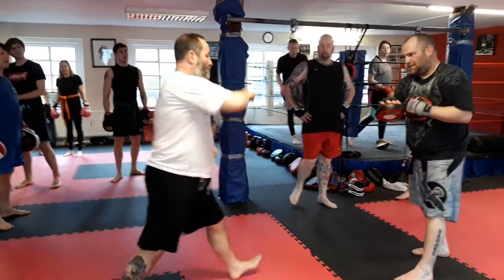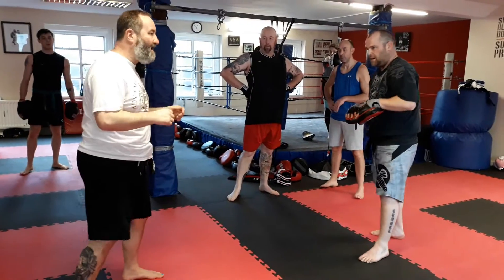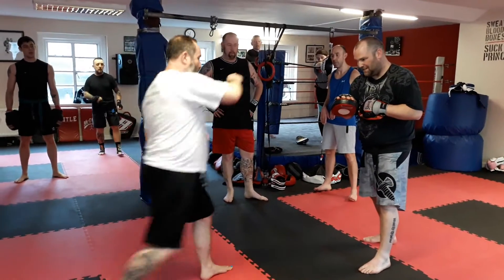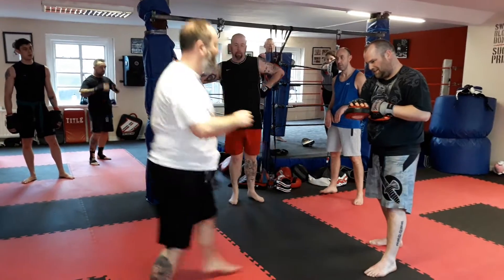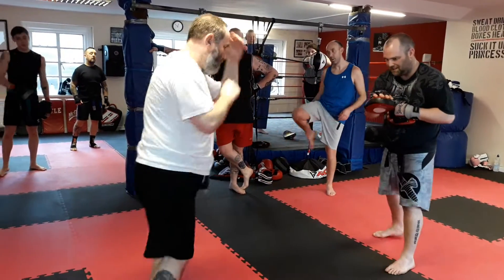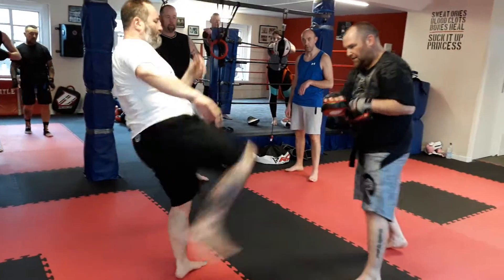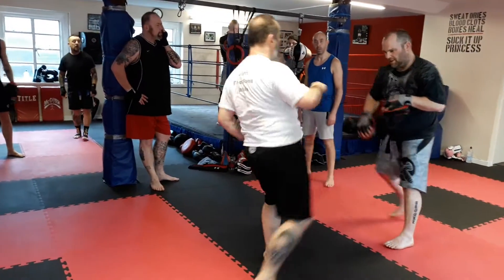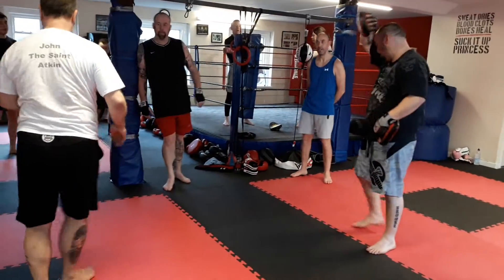Right roundhouse kick drill